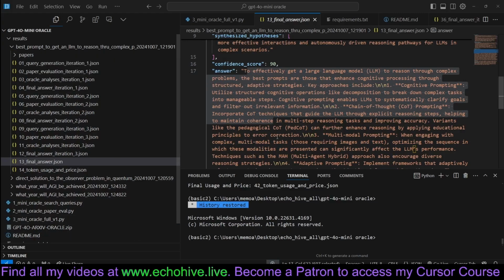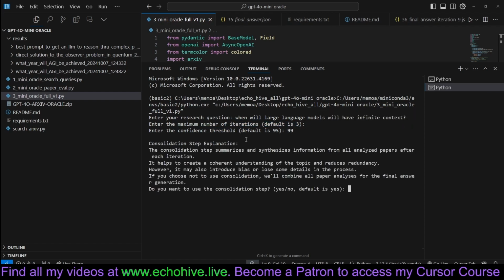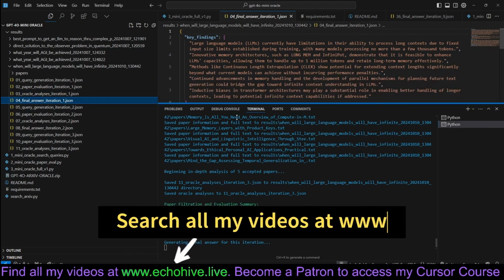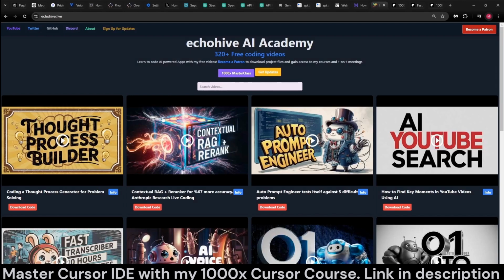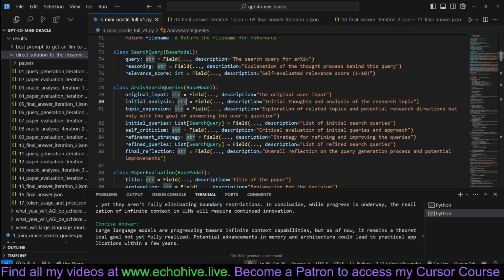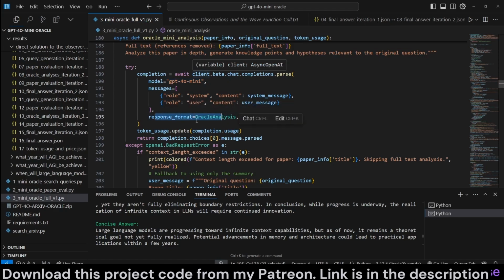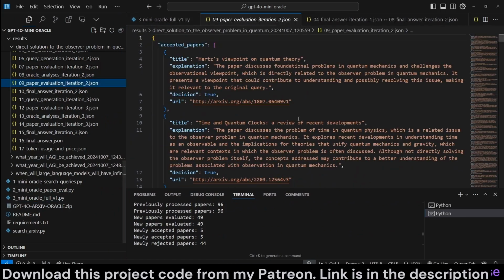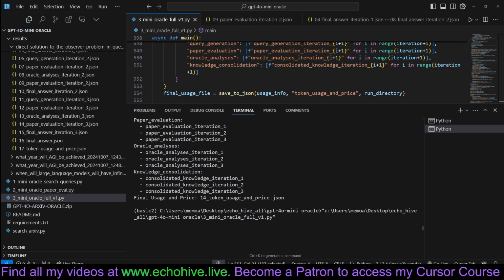Gpt-4o-mini oracle searches hundreds of Arxiv papers to find the answers for your questions